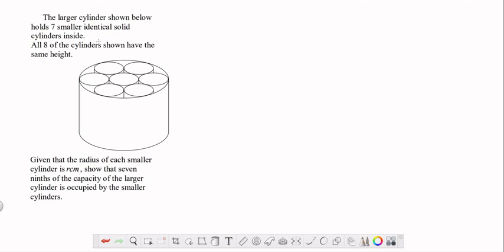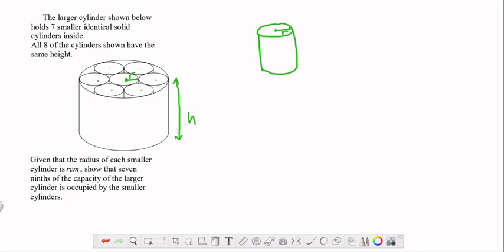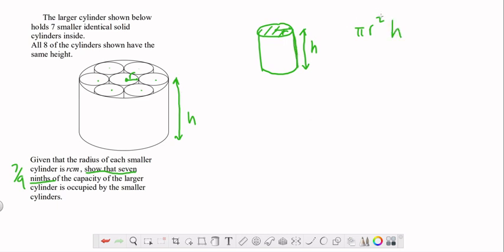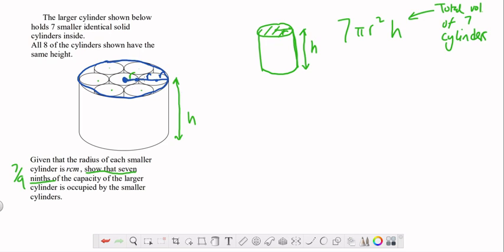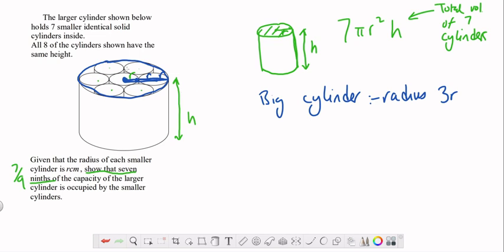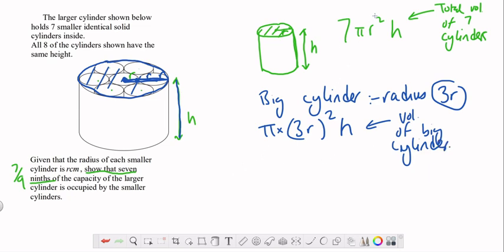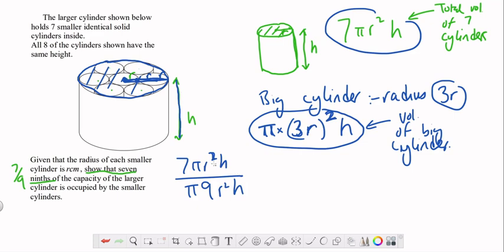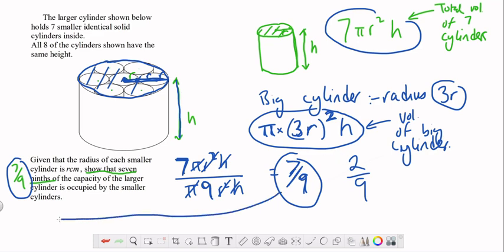0004 Volume Of Cylinder Problem Solving